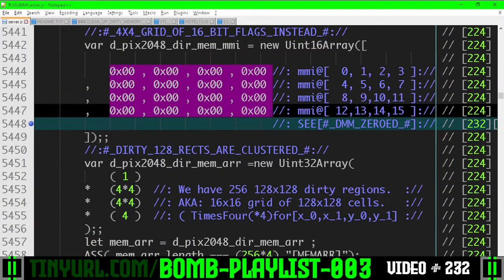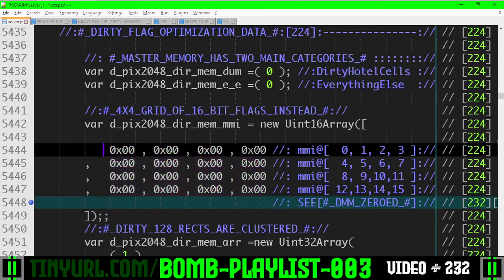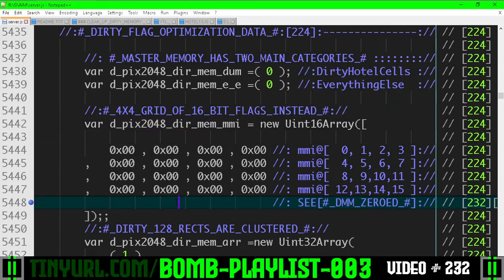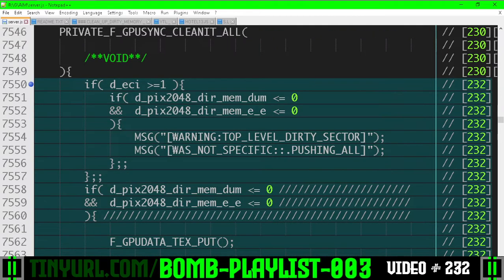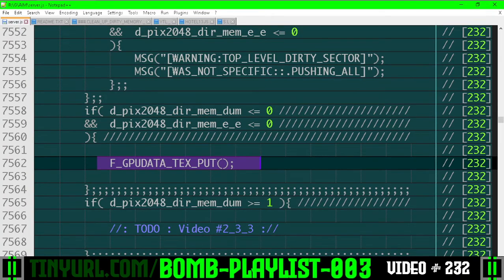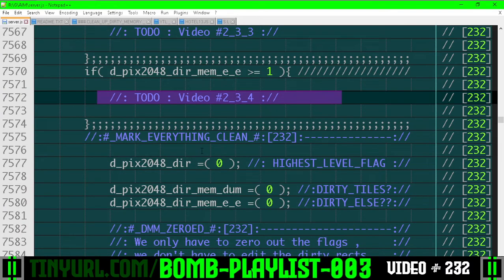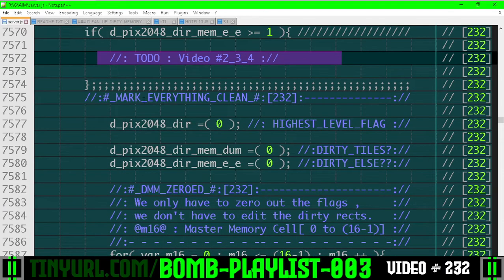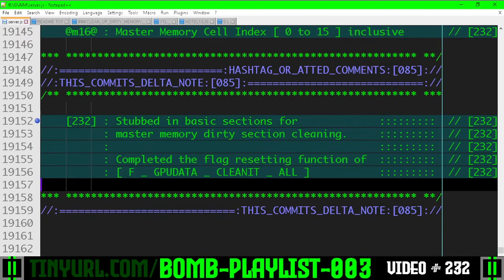232 : Optimized Tile Setting - P3